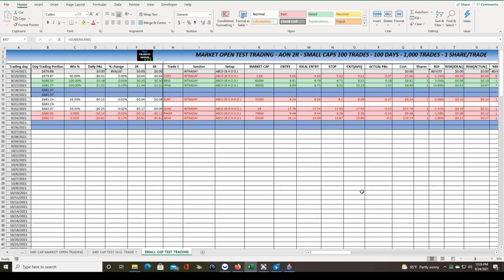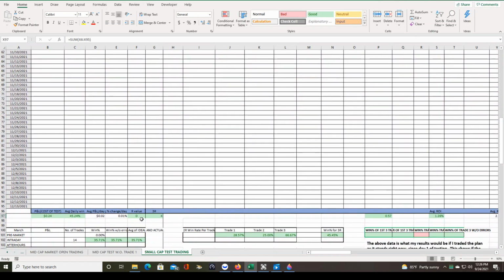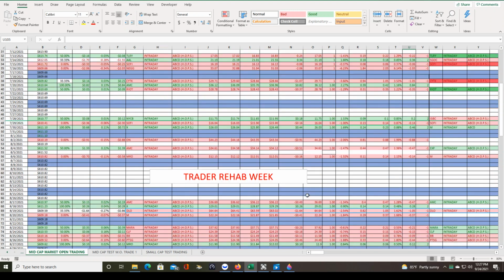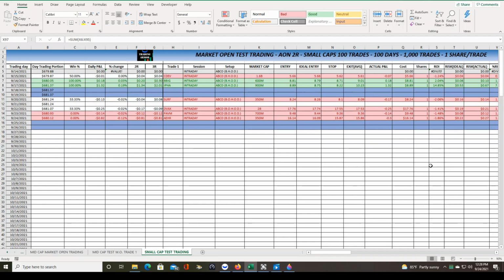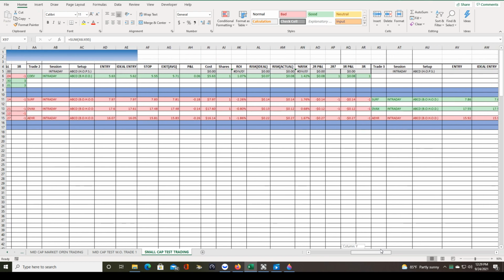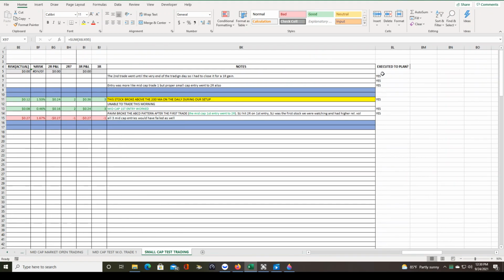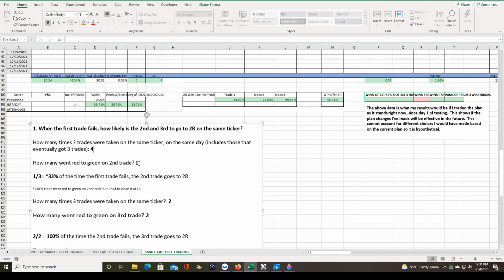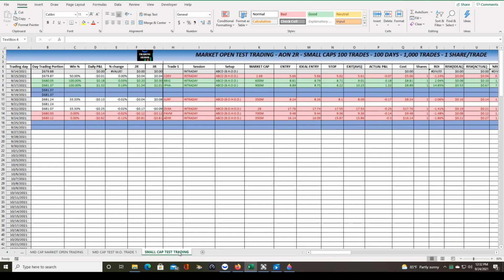Small Cap DAY TRADING PLAN! | Results so far after 14/100 trades.